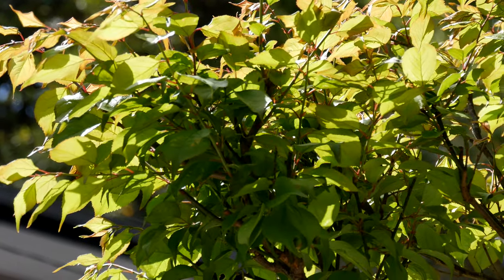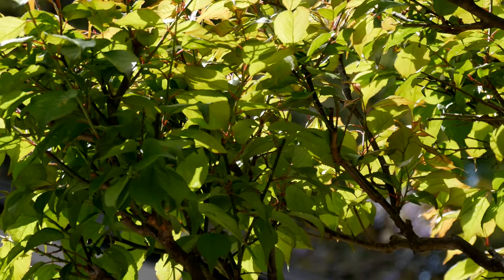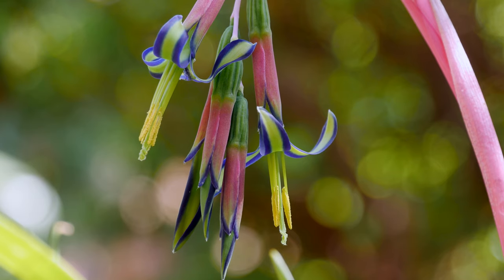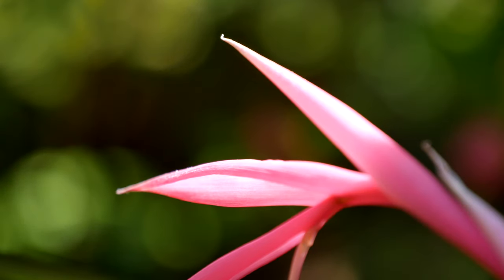Horticultural Therapy: Round 3, A slipper Orchid Basket Case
This segment of my “garden therapy” series has been given the title “horticultural therapy” since I’m running out of synonyms.  As it turns out this is the more appropriate term!  Spring deepens in southern Japan and my garden is growing like mad now, so I am in in daily, pruning, weeding and repotting plants. In this video you’ll see me repot a slipper orchid (Paphiopedium armeniacum) into a hanging basket, as well as mounting a Japanese native orchid (Dendrobium moniliforme) onto a wooden mount.  In the garden the plants continue to flower, and the rainy days alternate with brilliant sunny ones.  Come along for another relaxing ride of garden therapy.